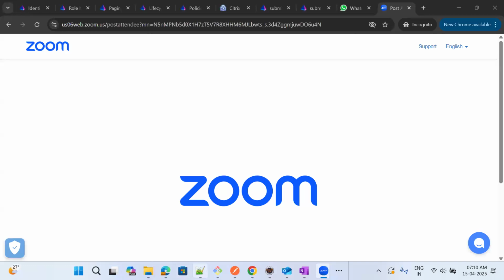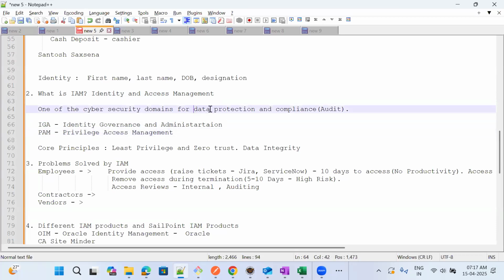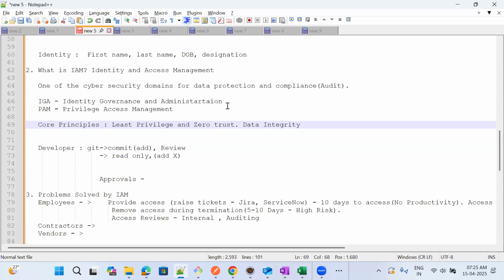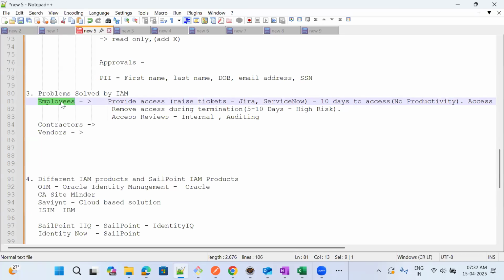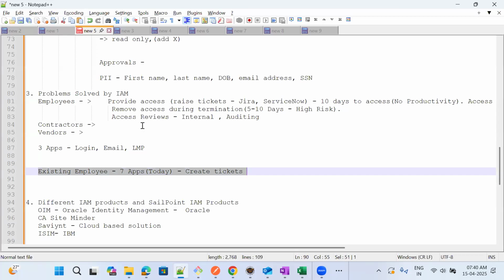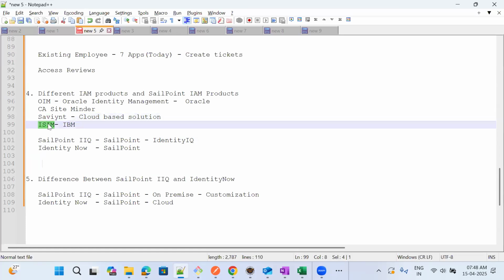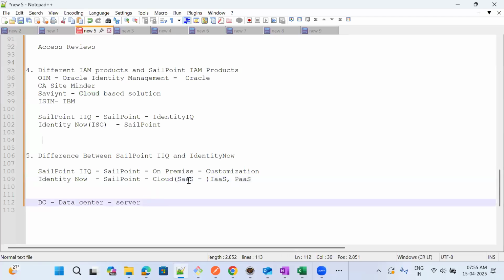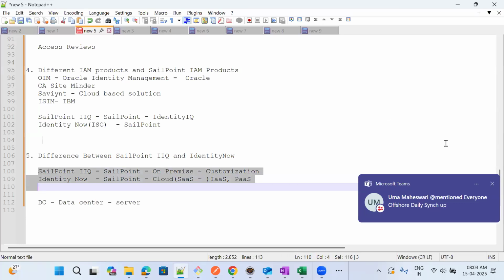SailPoint Training in Bangalore | Best SailPoint Training Institutes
Looking to build a career in Identity and Access Management (IAM)? 🚀 Discover the best SailPoint training institutes that offer hands-on experience, expert-led sessions, and real-time project work.

In this video, we’ll cover:
✅ Top SailPoint training centers (online & offline)
✅ Course content and certification details
✅ Placement assistance and career growth
✅ Tips to choose the right institute for you

Whether you're a beginner or a working professional, this guide will help you choose the right SailPoint training to boost your tech career.